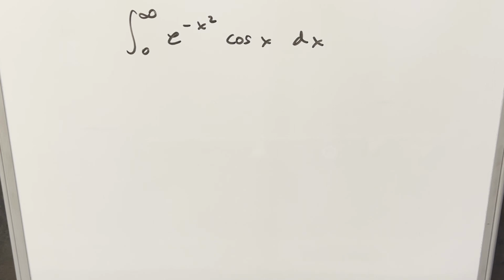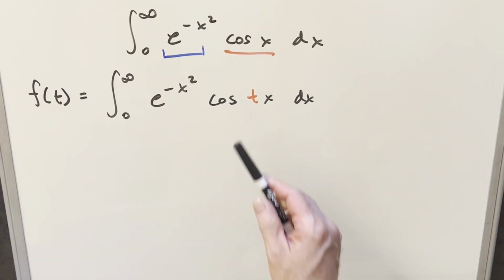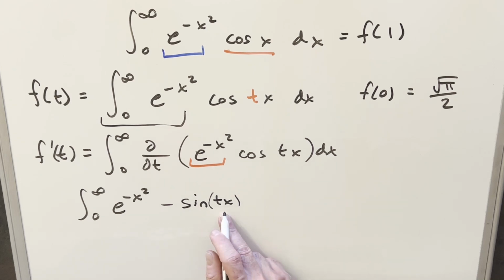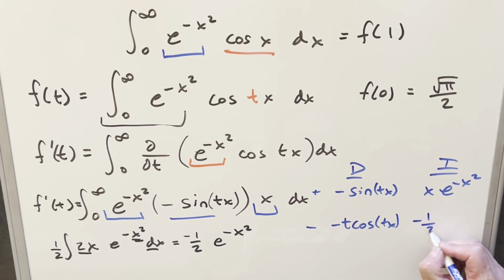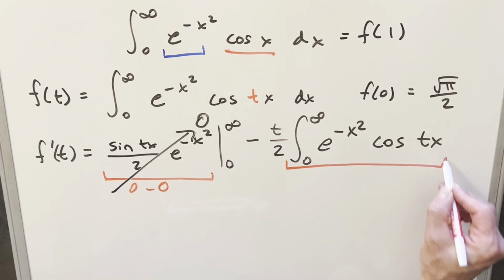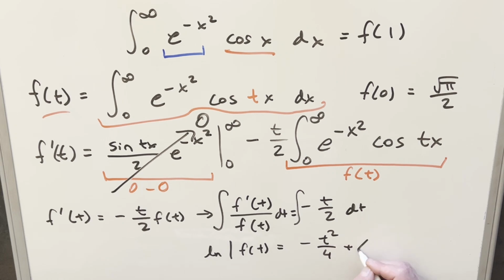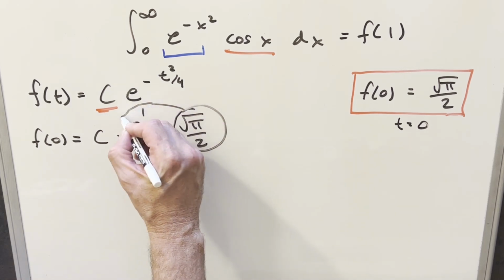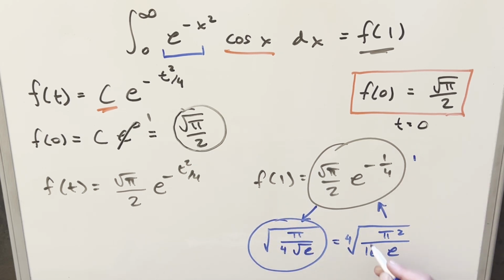Is it ok to pretend it's the Gaussian integral???